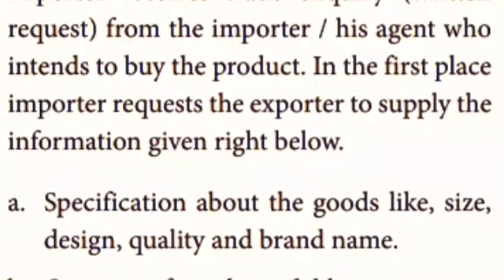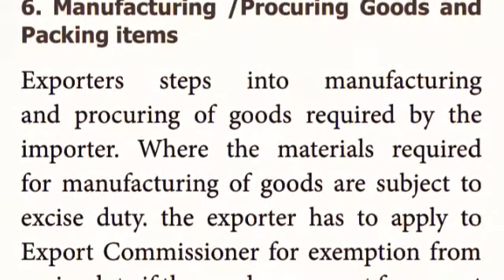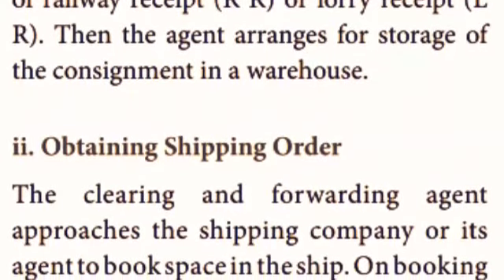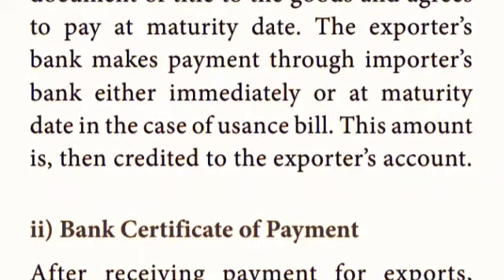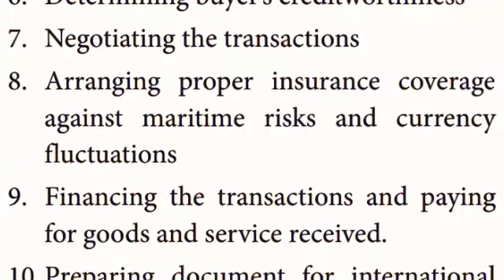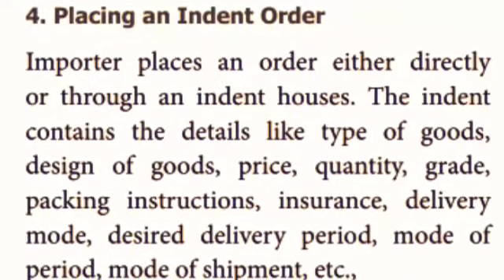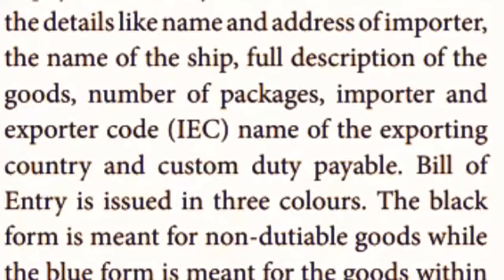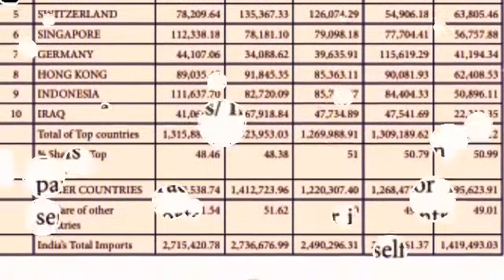11th Standard Standard Commerce chapter 26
Prabha e